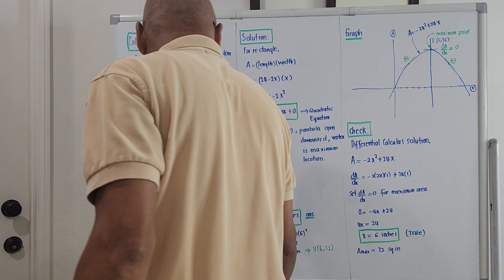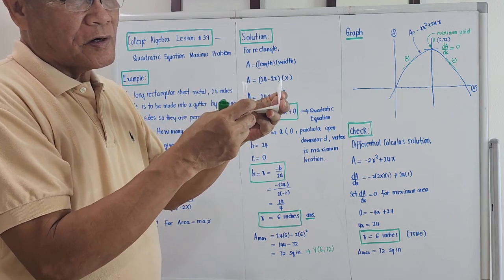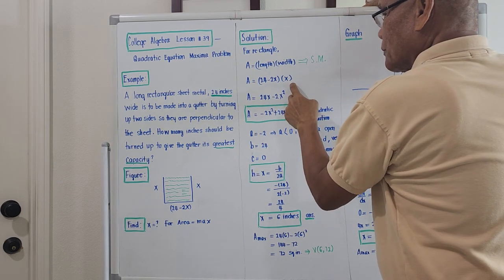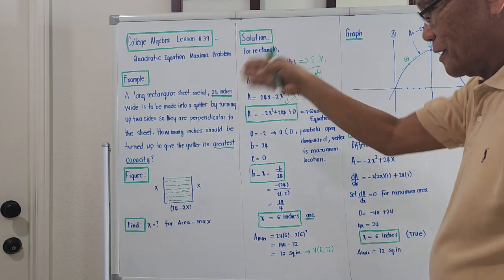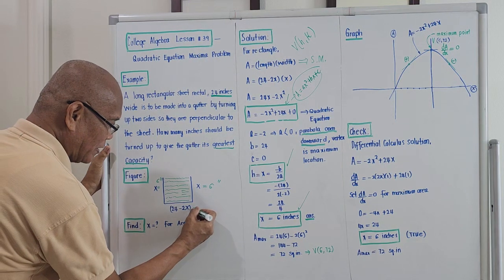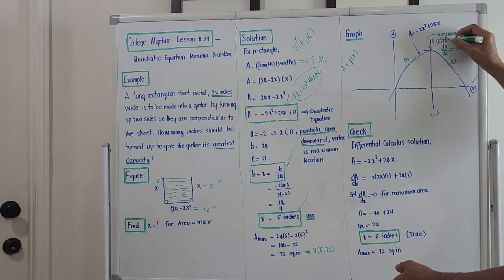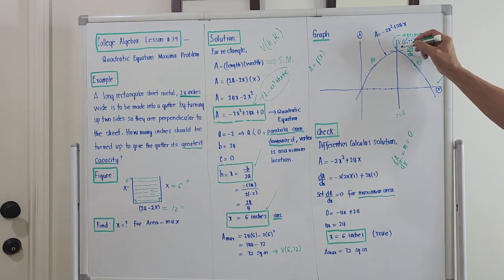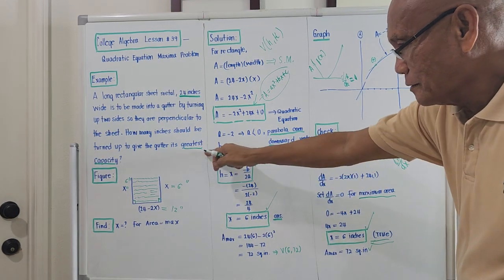College Algebra Lesson #39 _ Quadratic Equation Maxima Problem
Quadratic equation maxima problem.